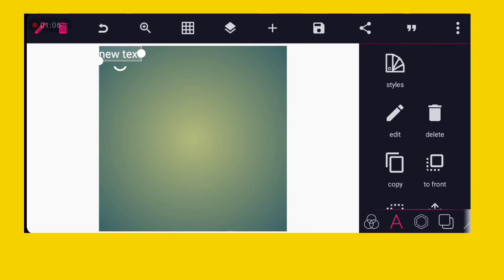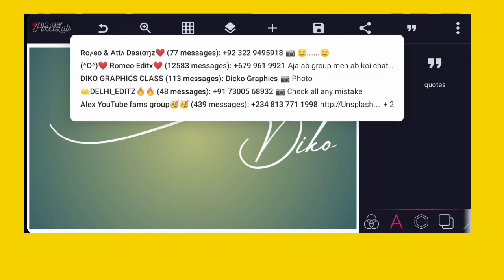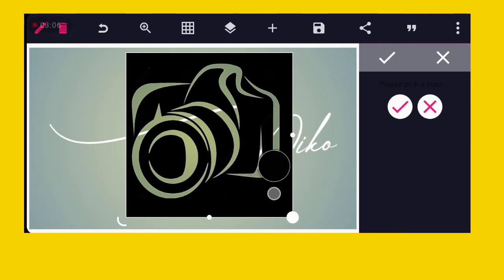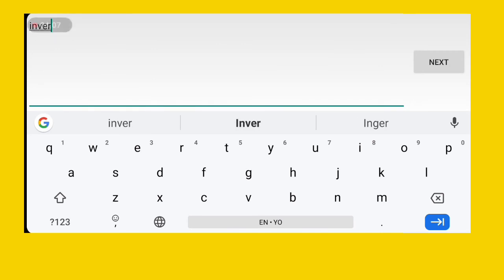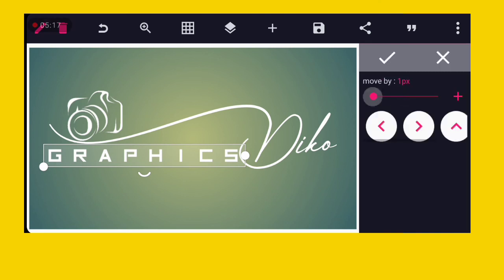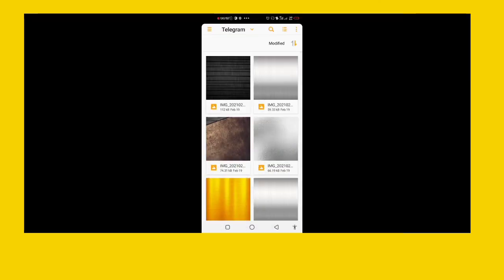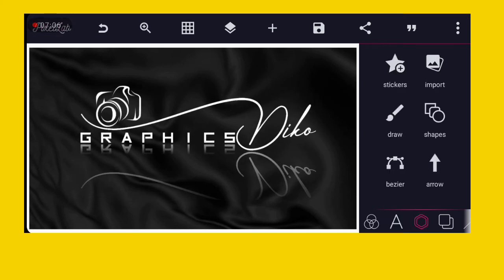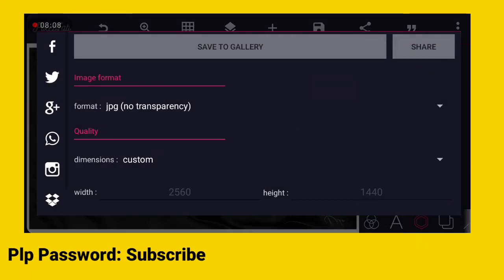Free Signature Logo design for photographer | Pixellab Tutorial | Diko Graphics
On this video i will show you How To Make free SignatureLogo for photographer With Pixellab | Signature Logo Making On Android phone| Diko Graphics

NM📌Font Download Link
✓ Inversion font
✓ sandrina font

Password: find the password in the video

Stay blessed